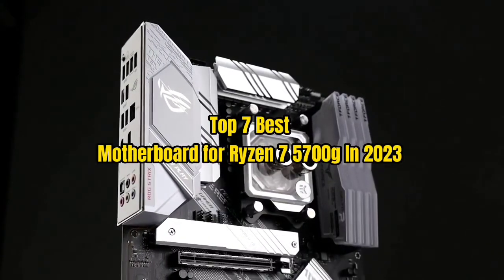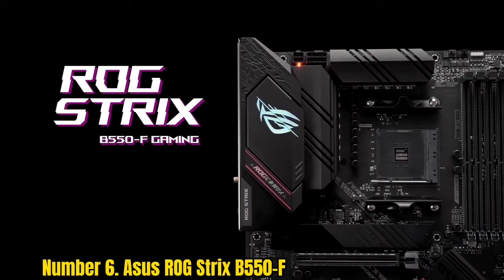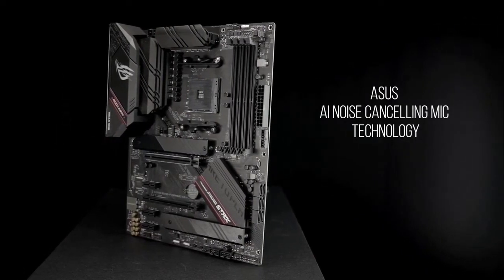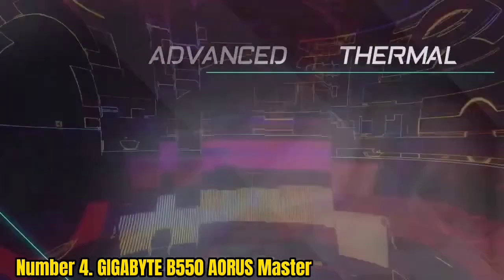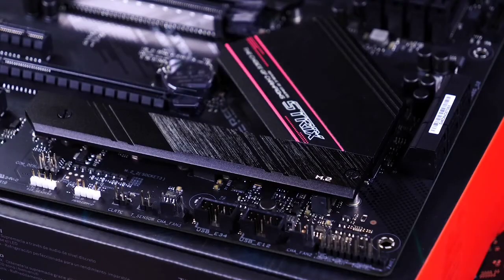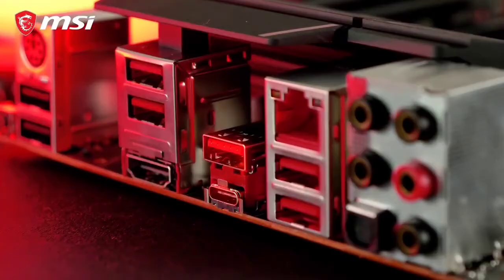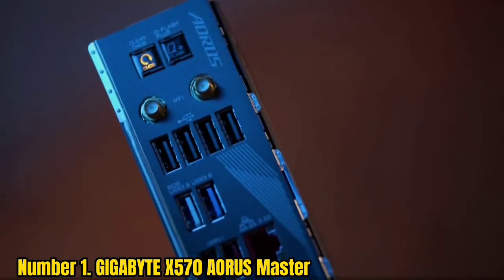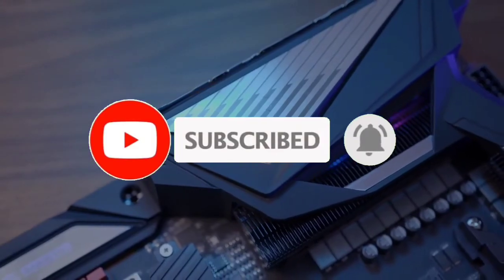Top 7 Best Motherboard for Ryzen 7 5700g In 2023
➜ Links to the Top 7 Best  Motherboard for Ryzen 7 5700g we listed in this video:

►Links►

➜ 7 -  ASUS TUF GAMING B550M PLUS

➜ 6 - ASUS ROF STRIX B550-F

➜ 5 -  ASUS ROG STRIX B550-E GAMING

➜ 4 - GIGABYTE B550 AORUS MASTER

➜ 3 - ASUS ROG STRIX B550-XE

➜ 2 - MSI MPG X570 GAMING EDGE WIFI

➜ 1 - GIGABYTE X570 MASTER